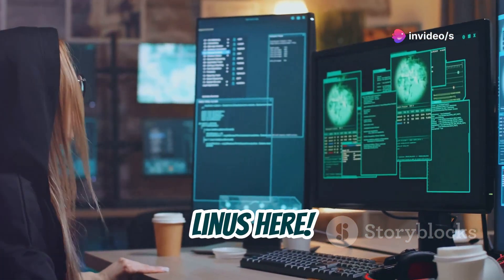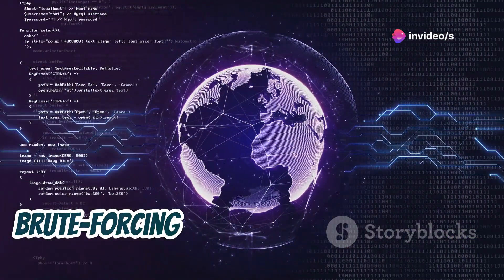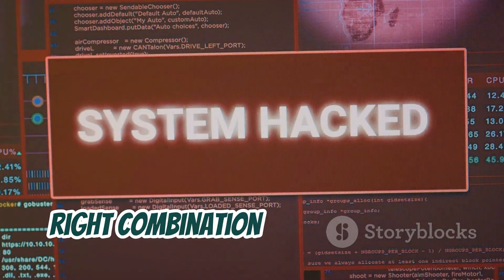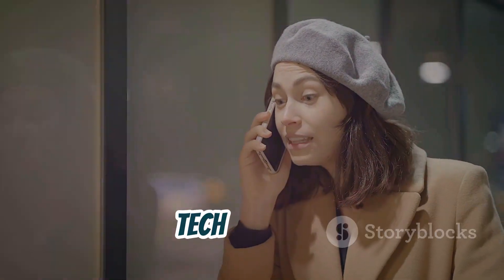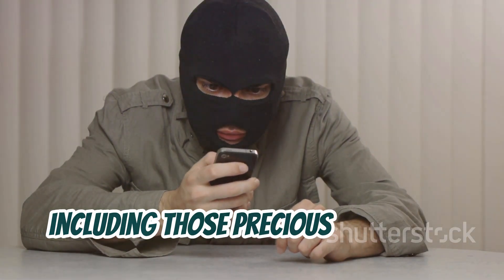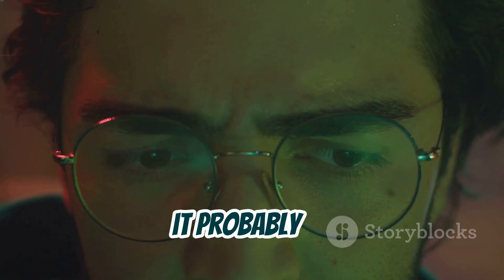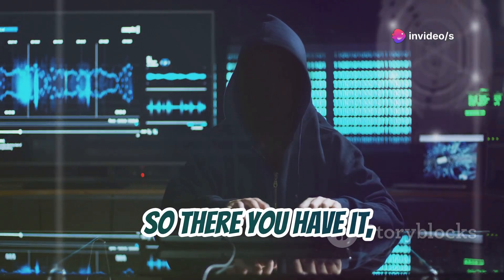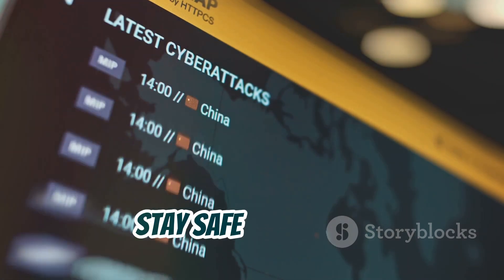How To Bypass Two-Factor Authentication | How Hackers Bypass Two-Factor Authentication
🔐 Strengthen Your Cybersecurity: Understanding & Protecting Against 2FA Bypass Techniques 🔐

In this video, we delve into the critical importance of two-factor authentication (2FA) in cybersecurity and explore how hackers can bypass these protective measures. From vulnerabilities in password reset processes to the dangers of social engineering and SIM swapping, we cover it all. Learn about session hijacking on public Wi-Fi, weaknesses in random number generators (RNG), and the risks of mishandled backup codes. Equip yourself with essential knowledge to enhance your security measures and protect your personal information online. Stay informed and vigilant to combat online threats effectively.

1. 2FA
2. Two-Factor Authentication
3. Security
4. Cybersecurity
5. Online Security
6. Multi-Factor Authentication
7. Authentication
8. Password Protection
9. Data Security
10. Digital Security

1. Two-Factor Authentication (2FA)
2. Cybersecurity Measures
3. Online Safety
4. Multi-Factor Authentication
5. Password Security
6. Data Protection
7. Authentication Methods
8. Digital Security Tips
9. Enhanced Security
10. 2FA Implementation

1.
2.
3.
4.
5.
6.
7.
8.
9.
10.